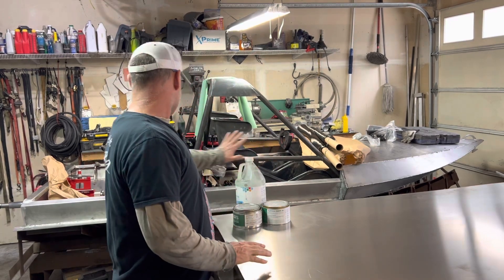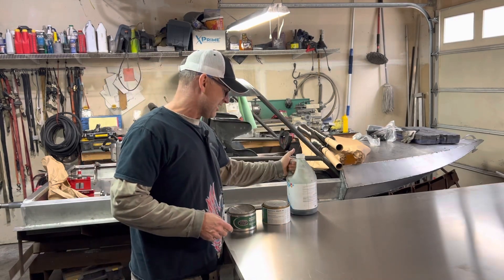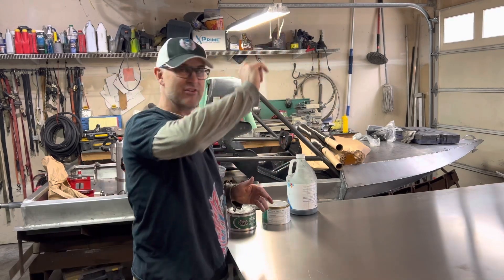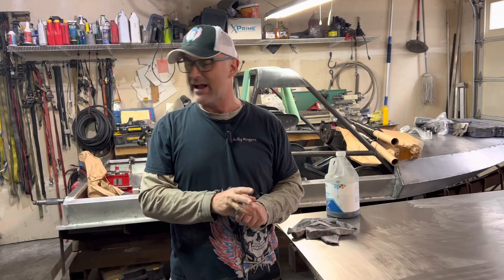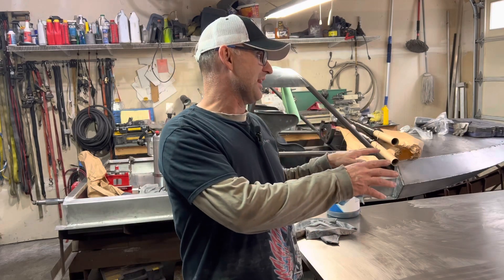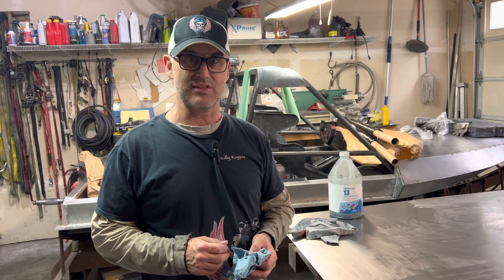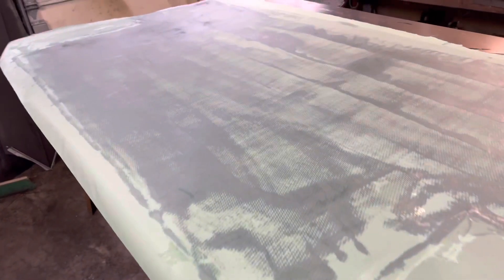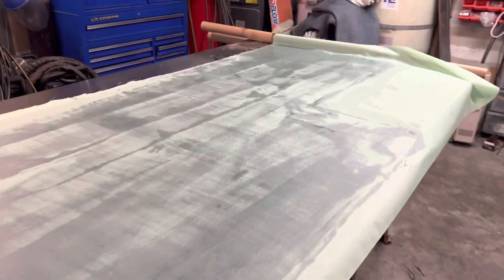Carbon fiber wet layup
Carbon fiber sides on the unlimited jetsprint boat takes a little prep